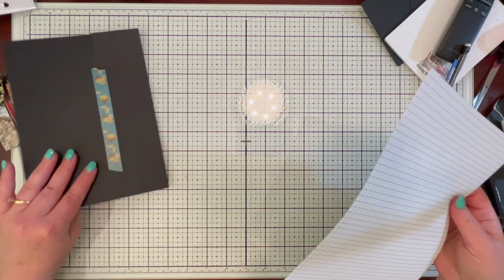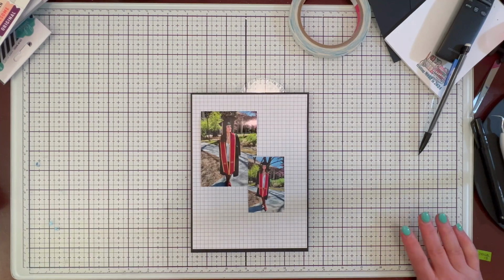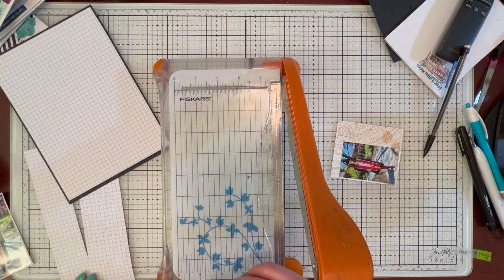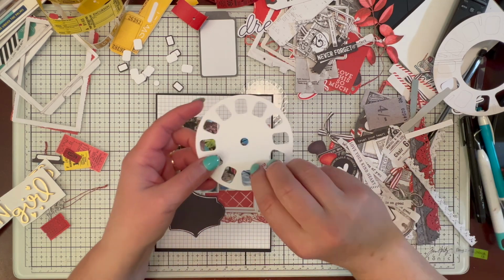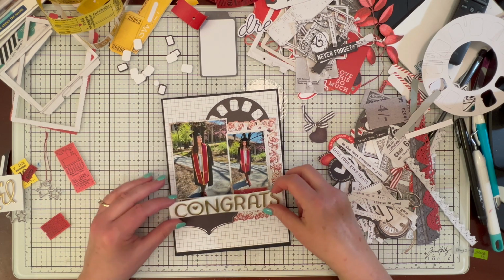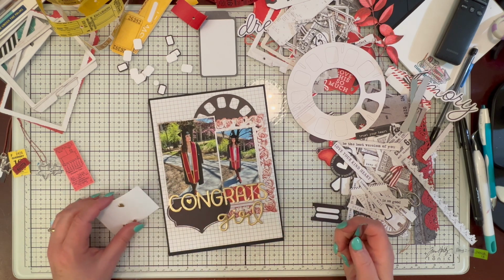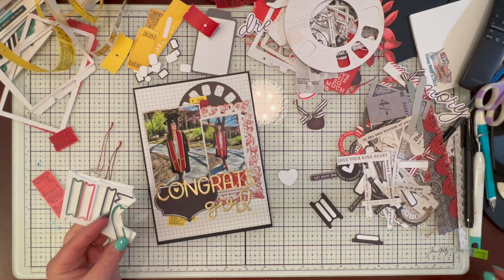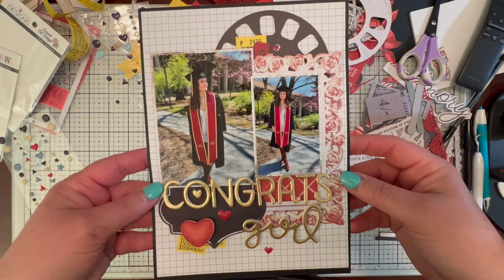Congrats girl page Day 2 30DSCBL18 HD 1080p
Today’s sketch is created by Katie Scott.  I wasn’t sure I was going to be able to play along with many of the sketches this month because I needed to make a few smaller gift/mini albums, but I got inspired to shrink each of the sketches to work on my 5x8 album I am creating for my nieces college graduation photos I took for her.  So you will see various pages throughout this month using the sketches and today is my first share.  Please check out the playlist below for everyone else playing along. Enjoy!